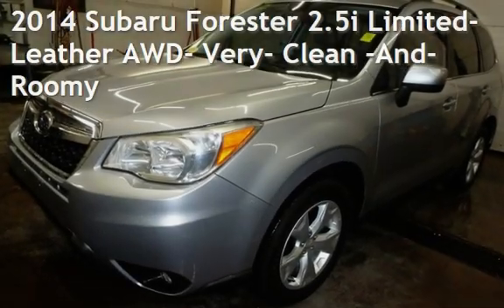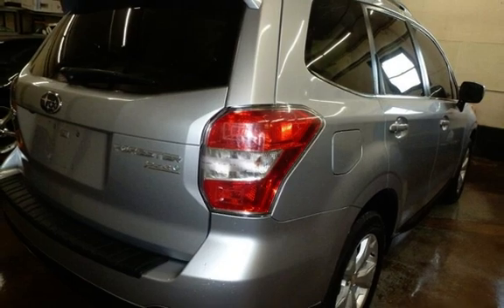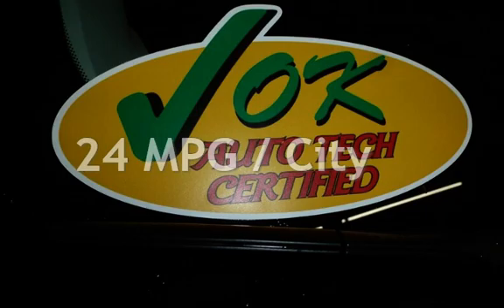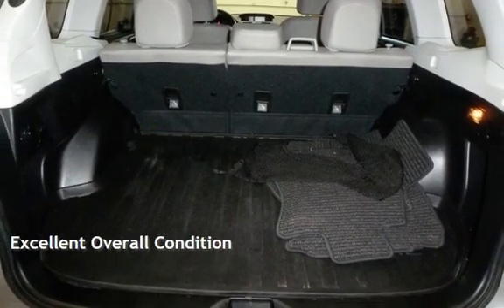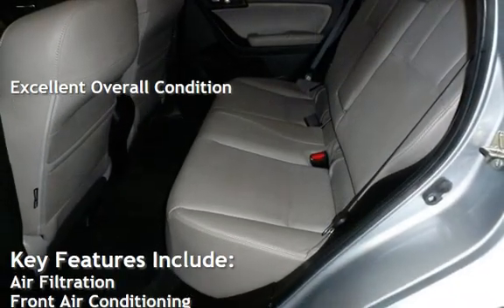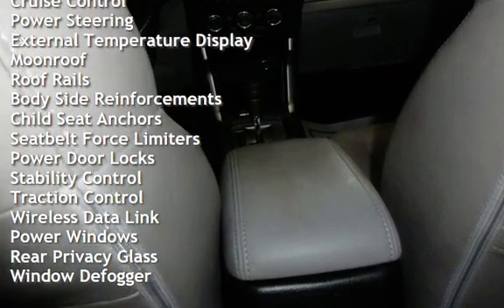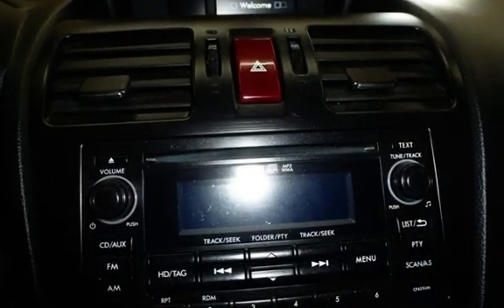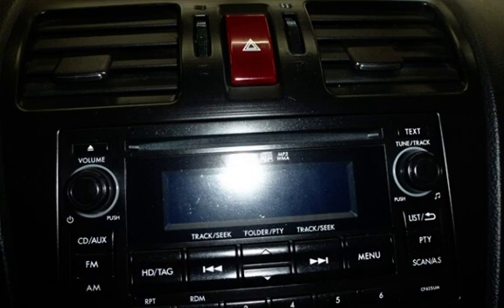2014 Subaru Forester 2.5i Limited-Leather for sale in QUINCY, IL